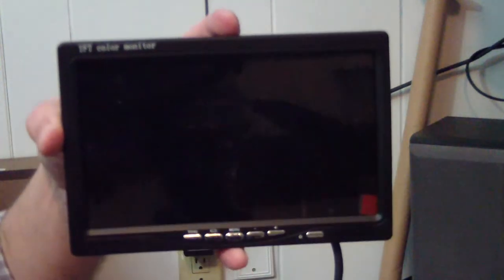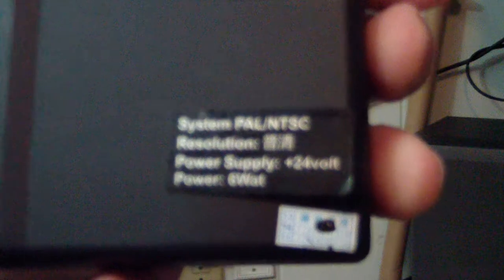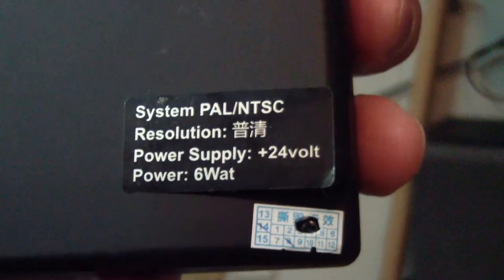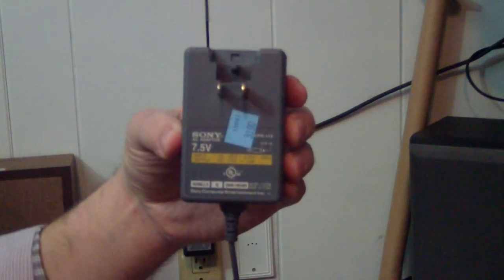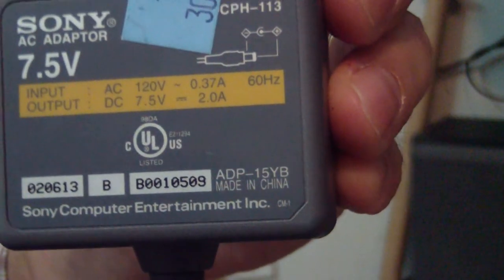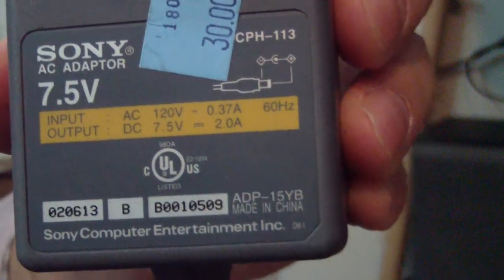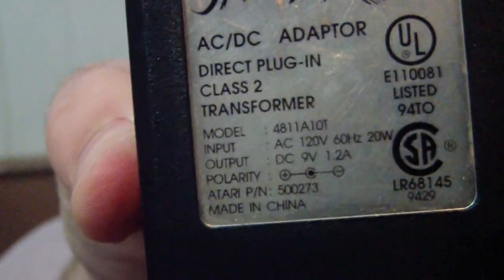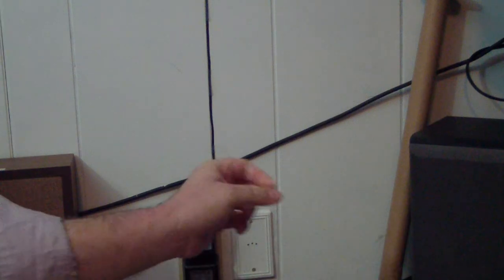Screen voltage check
As requested by member xXYoloXx on the Bacman forums, a demonstration showing what happens when a 7" LCD screen doesn't receive enough power.